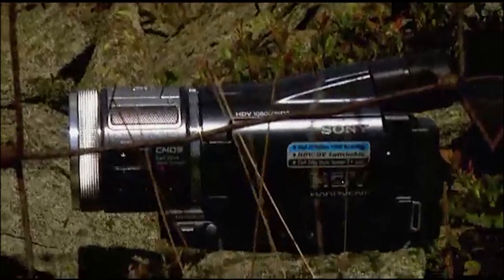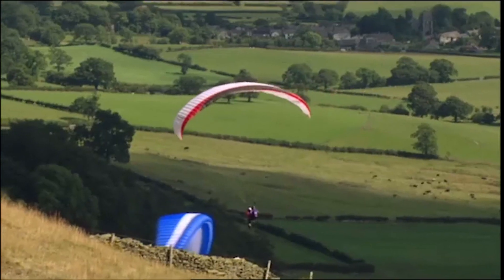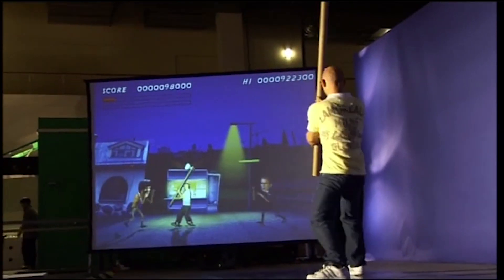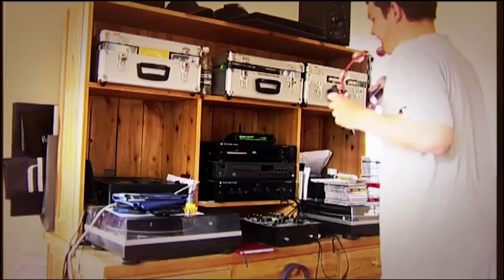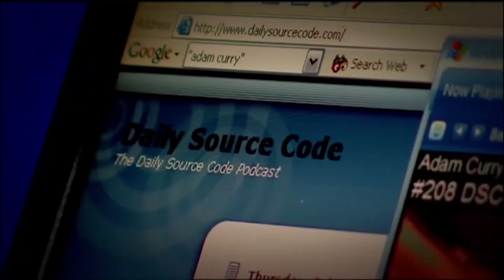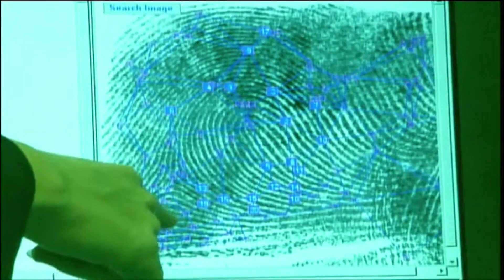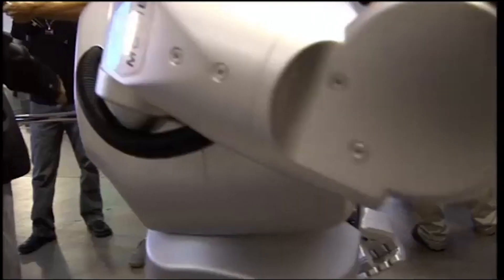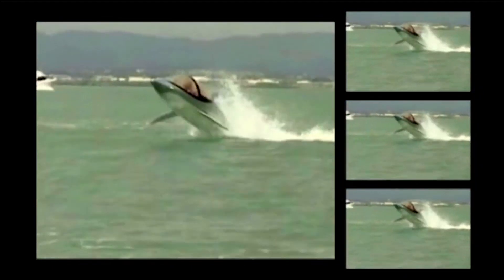The Gadget Show - Series 3 Episode 1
On this episode of The Gadget Show; the team put HD camcorders to the test and Jason samples some futuristic tech at Wired's NextFest.